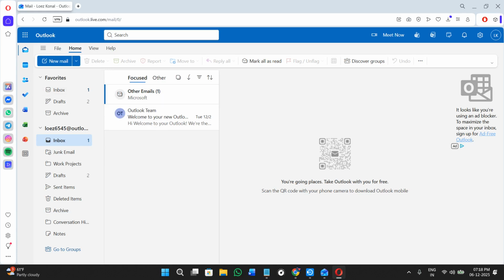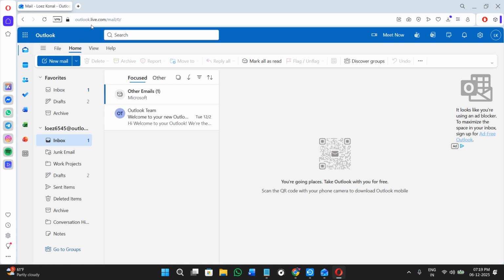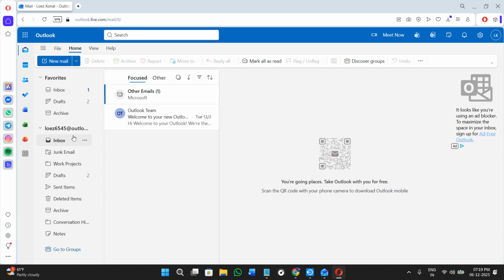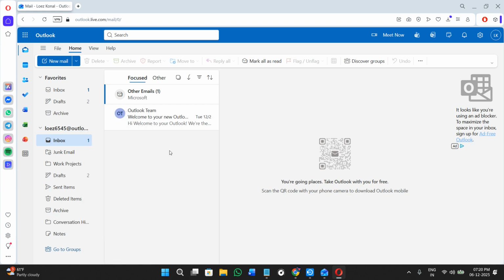How To View Multiple Inboxes At Once In Outlook 365 (2026 Guide)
Welcome to Checkmark Studio!!! In this tutorial video, I will show you How To View Multiple Inboxes At Once In Outlook 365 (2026 Guide)